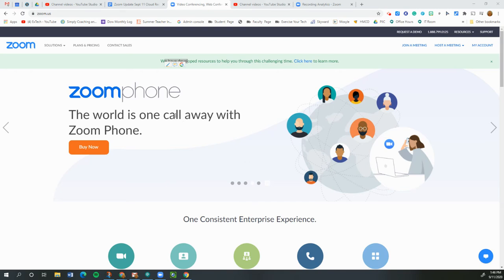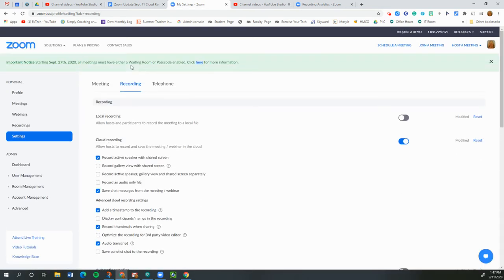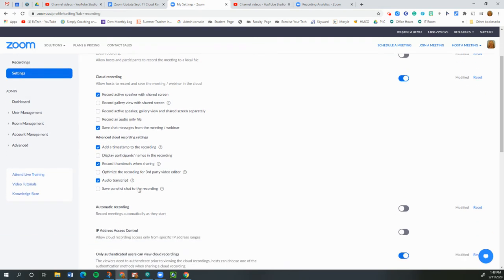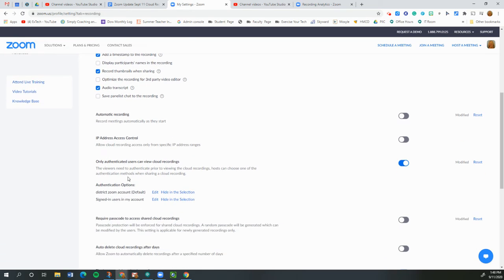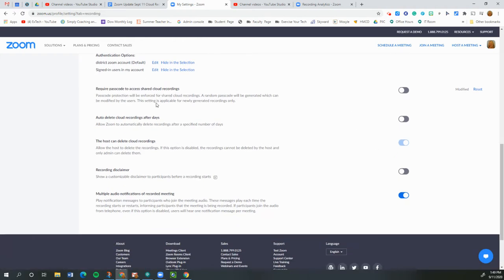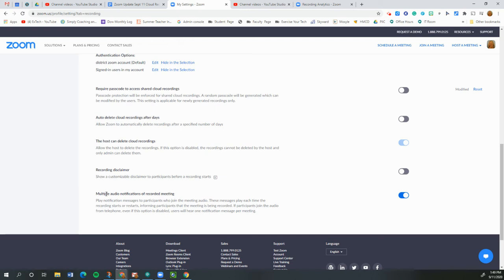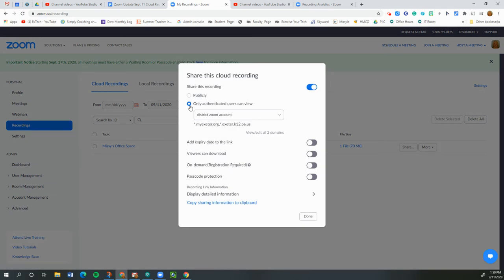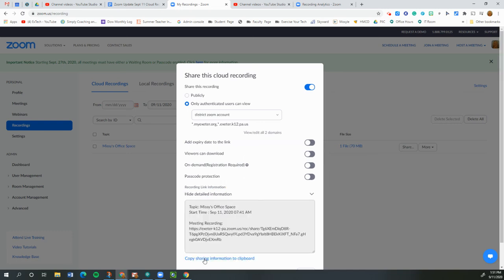Zoom Cloud Recording